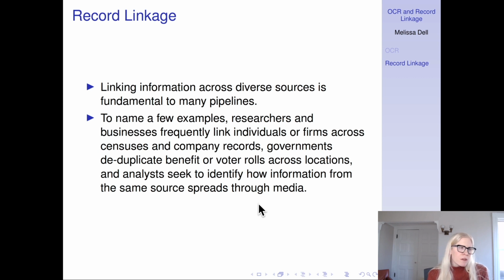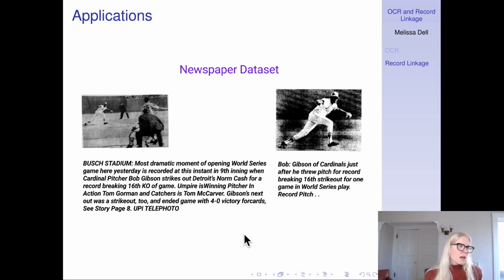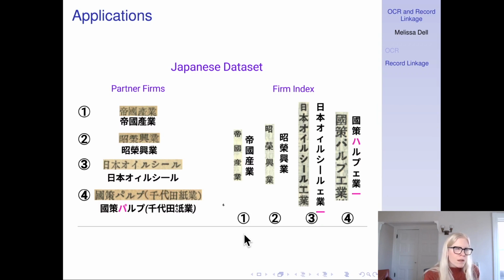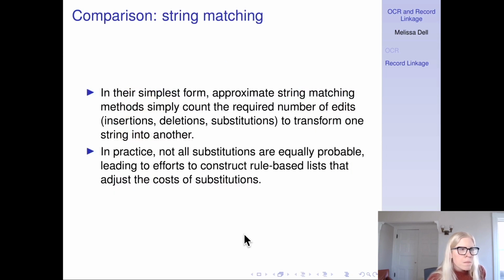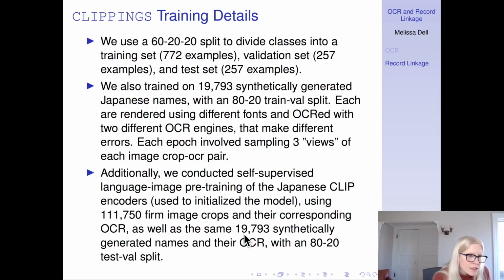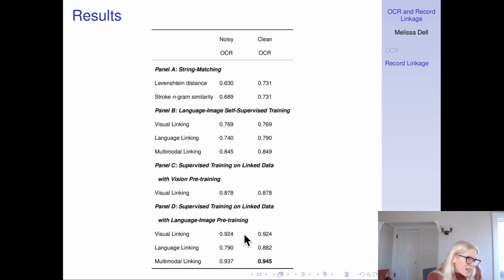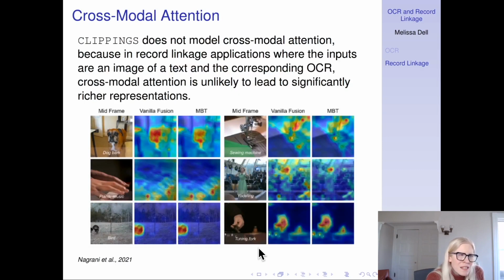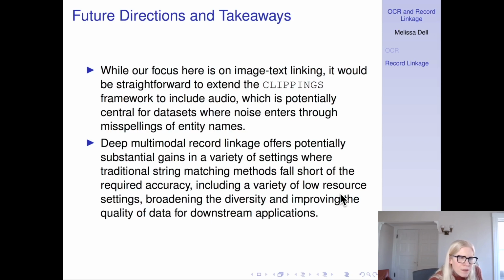Record Linkage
This lecture introduces multimodal methods for record linkage